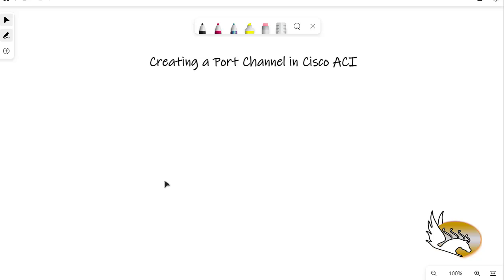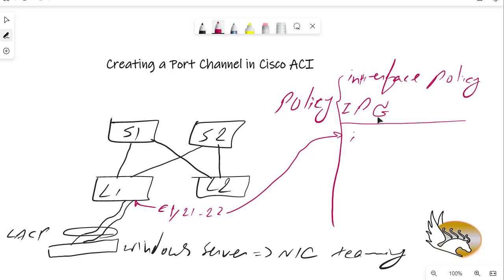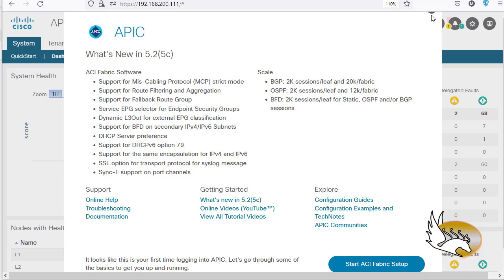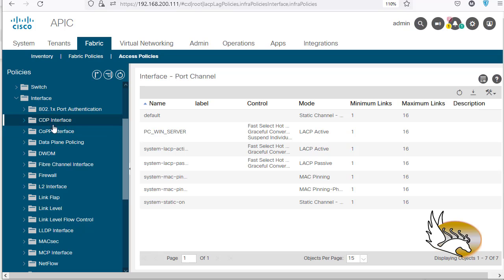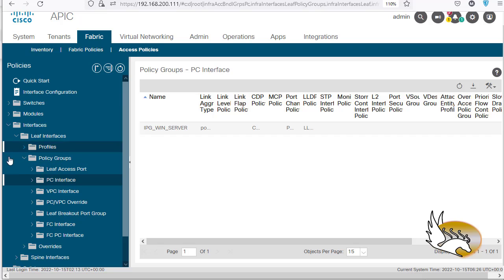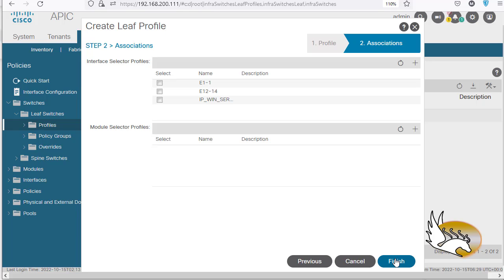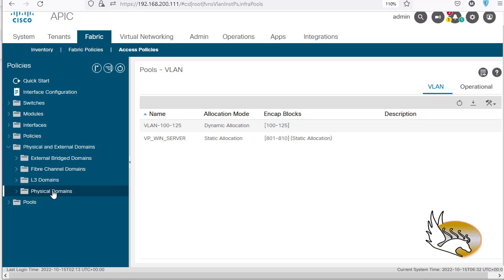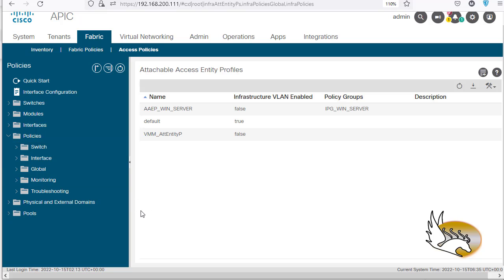Creating a PortChannel on Cisco ACI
Steps to creating a PortChannel on Cisco ACI.